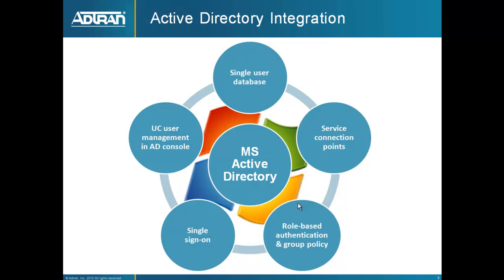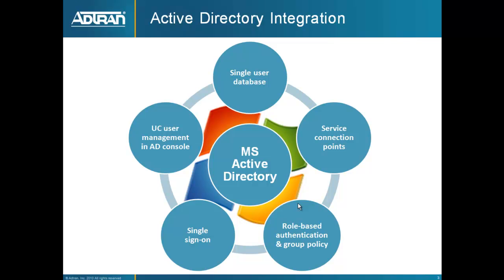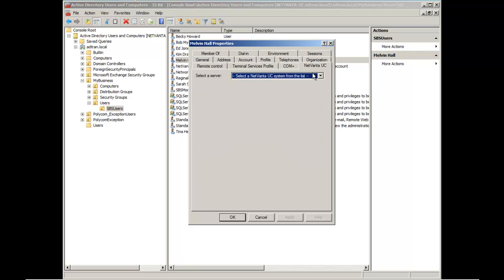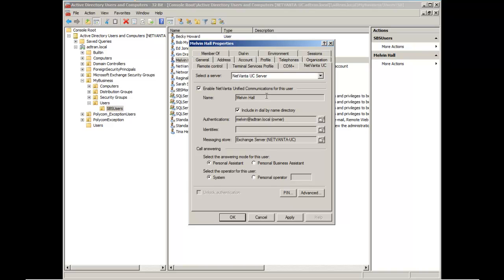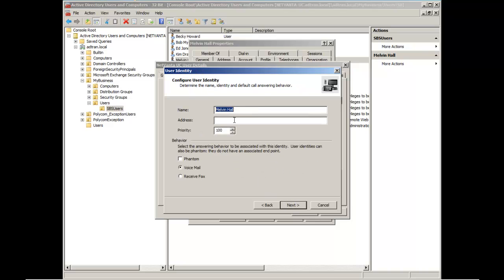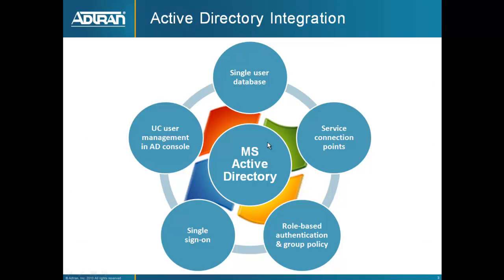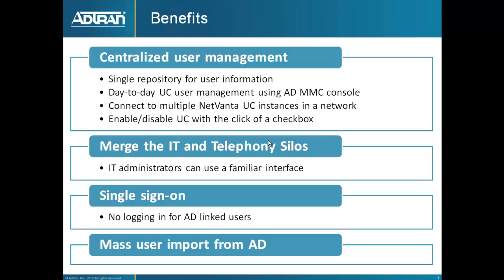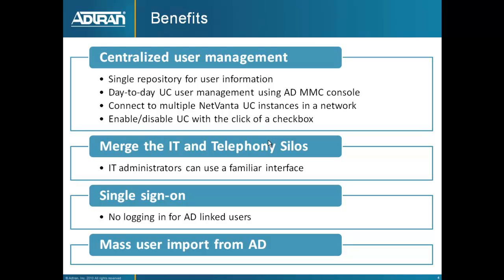ADTRAN NetVanta UC - Active Directory Integration